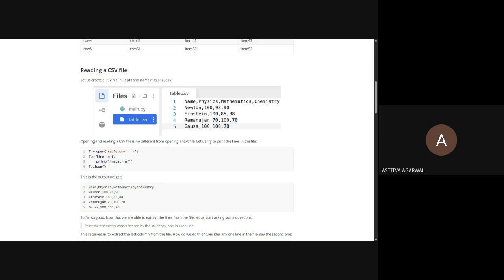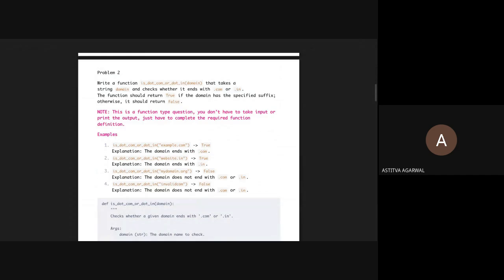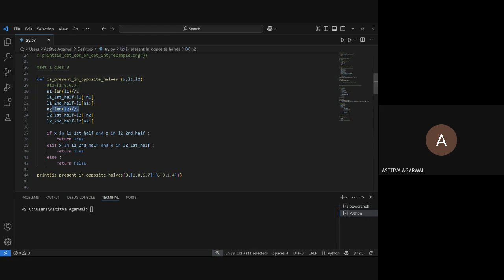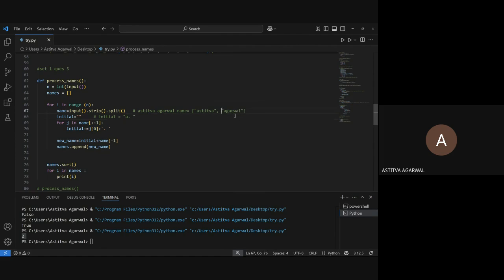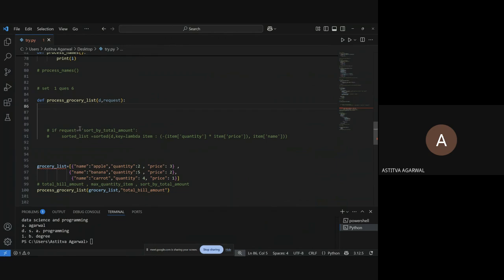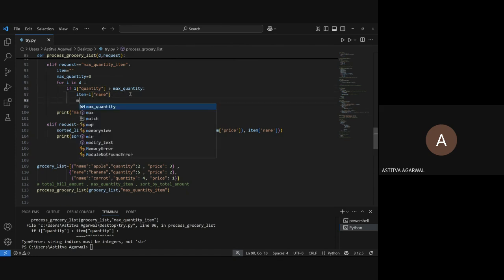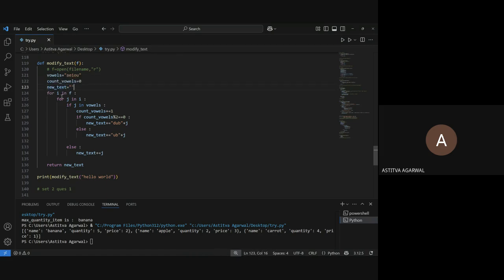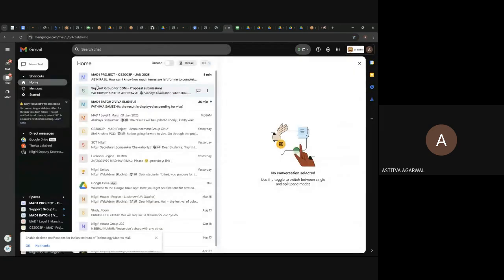Python Revision Session | Day 1 | OPPE 2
Nilgiri House presents Python Programming OPPE 2 Revision Session designed to help you consolidate your understanding of key concepts and prepare for your OPPE.

This session is a great opportunity to strengthen your knowledge, clarify doubts, and get hands-on practice. Whether you need a quick recap or in-depth discussion, I encourage you to attend and make the most of this session.